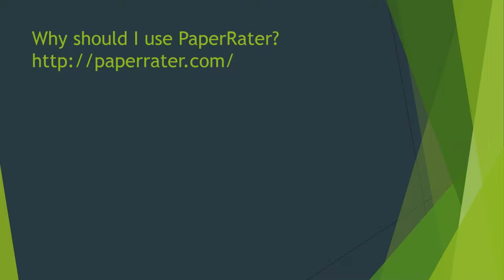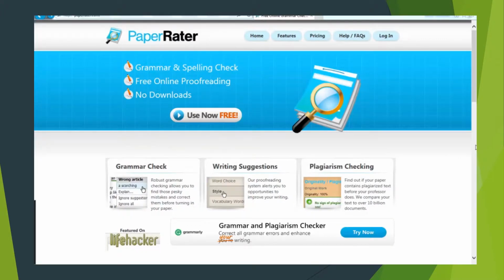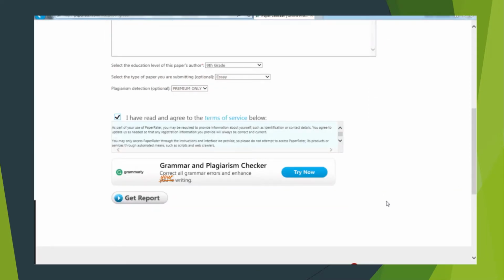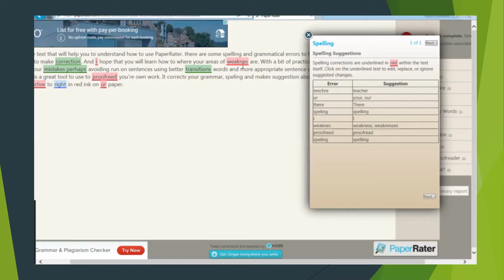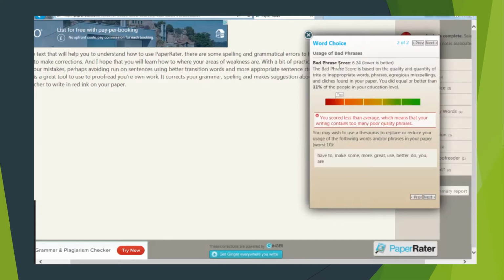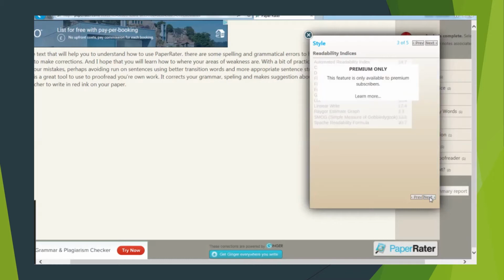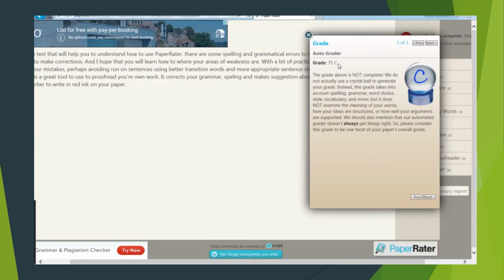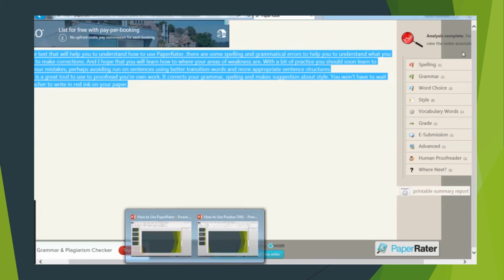How to Use PaperRater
Using PaperRater to improve your writing skills